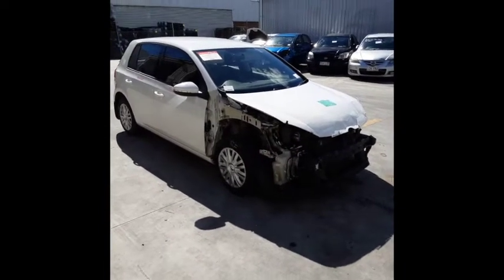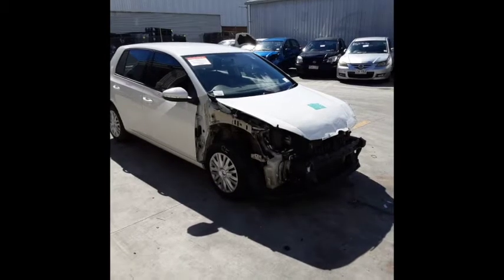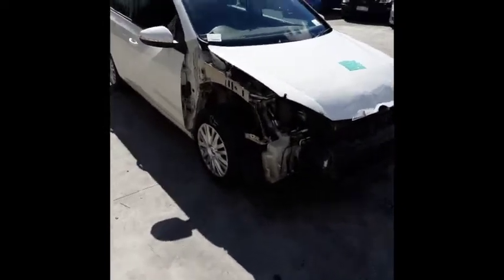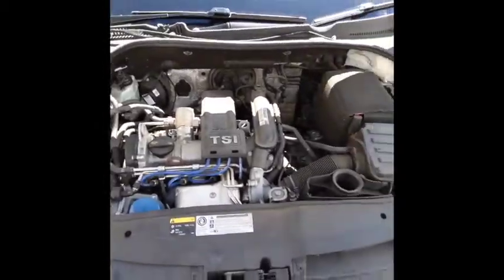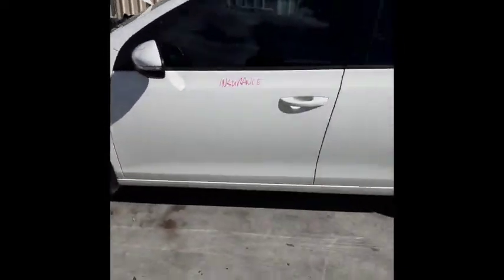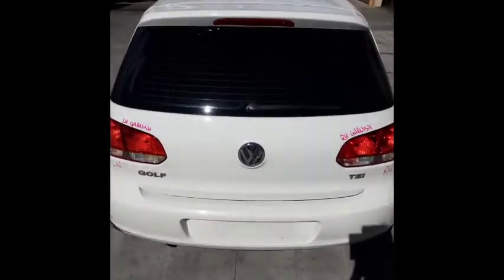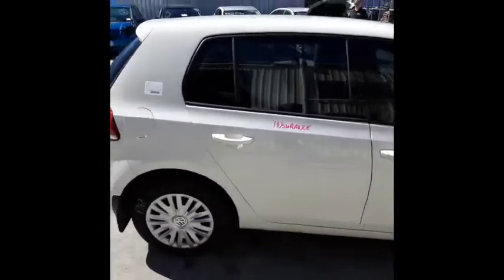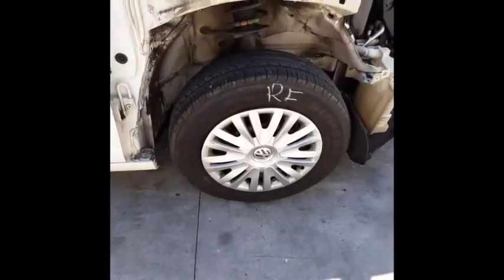Wrecking – 2011 Volkswagen Golf – Automatic FWD 4474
2011  Volkswagen  Golf  – Automatic  4474
1.2 Litre 4 Cylinder
Stock # 4474
Hi, this is Chris from Total Parts Plus. 29 Meadow Ave, Coopers Plains. Our phone number's 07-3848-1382.
Today we have a 2012 Volkswagen Golf TSI, stock reference number 4474. The [inaudible 00:00:11] runs from the 12th month 2008 through to the third month, 2013. It is a CBC Zed. 1.2 litre four cylinder turbo petrol engine backed by an NBA automatic front wheel drive transmission. CBC Zed 1.2 litre four cylinder turbo petrol engine.
This vehicle has sustained damage in the front end. It's fitted with 15 inch steel rims. The left front has a good tyre. Left car door mirror. Both left hand doors appear to have no damage. Left rear 15 inch steel rim with a good tyre. We have the left hand tail light, left tailgate [inaudible 00:00:43] garnish.
It's got a tidy rear bumper cover. Tailgate appears to have no damage. Right hand tailgate garnish right hand tail light. Right rear 15 inch steel rim with a good tyre. Right rear door appears to have no damage, right front door also appears to have no damage. Right power door mirror, and a right front 15 inch steel rim with a good tyre. With the driver's side door trim power window master switch.
This vehicle's fitted with black cloth interior. It's got a black cloth centre console lid, automatic type console, automatic gear shifter, heater controls, single stack CD player, interior mirror, courtesy lamp, sunglass holder type, left sun visor, right sun visor, instrument cluster, three spoke vinyl steering wheel with no audio controls.
Ebay Store:  Total Parts Plus 1